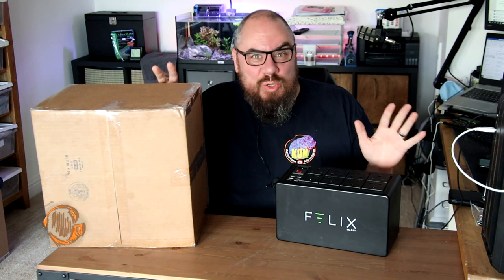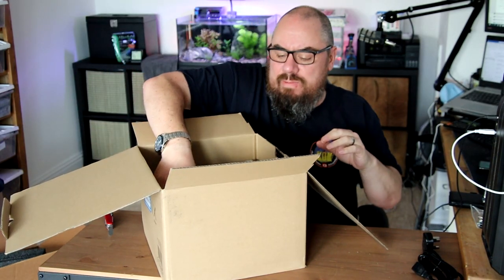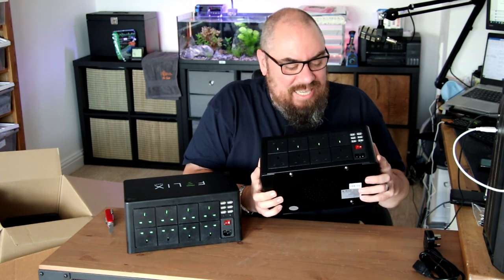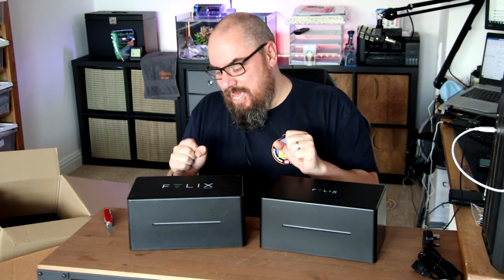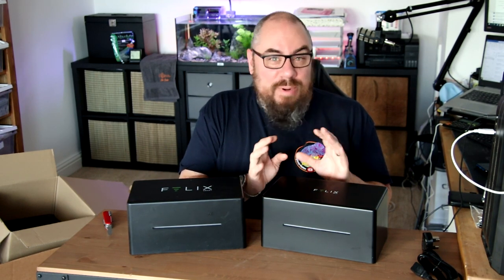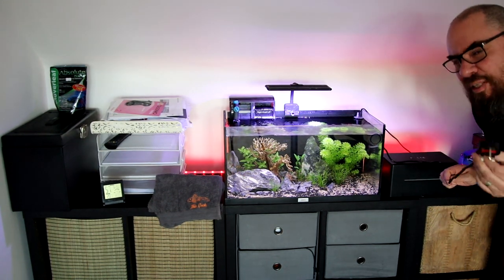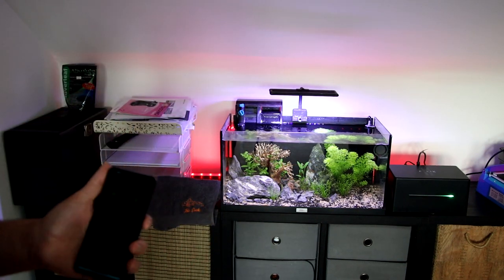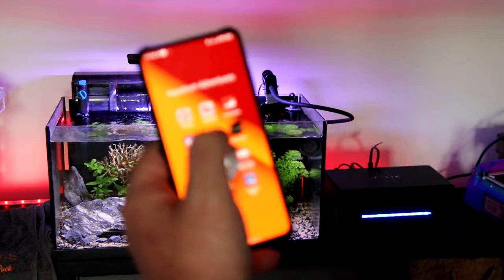Felix Smart aquarium controller - V1 vs V2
A quick look at the Felix Smart Aquarium Controller V2 - comparing the V2 unit against the V1. A smart aquarium controller allows you to control your fish tank through your smart phone, or with automated routines